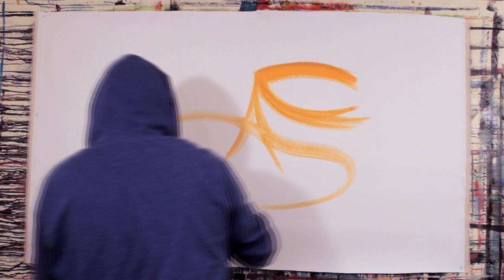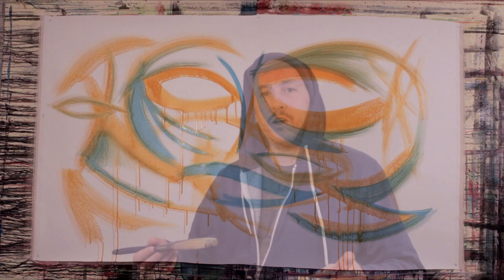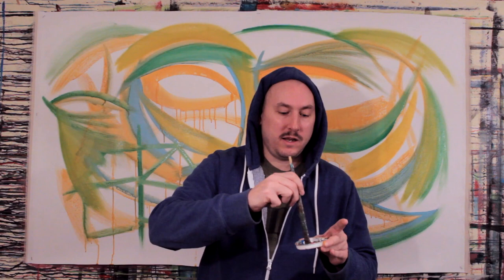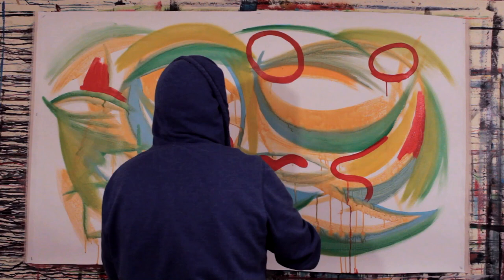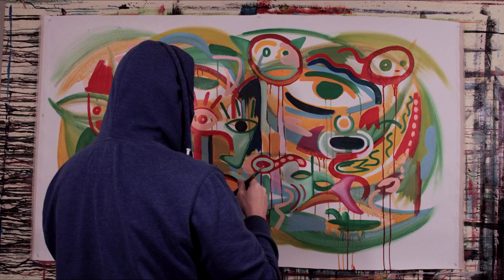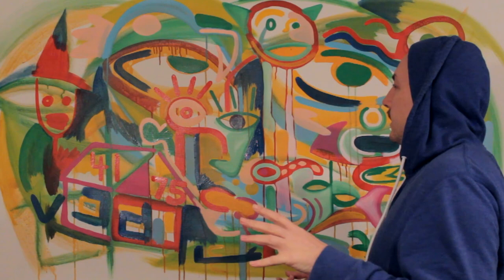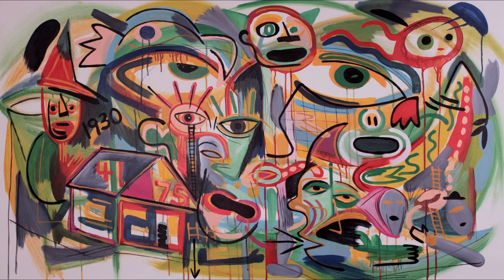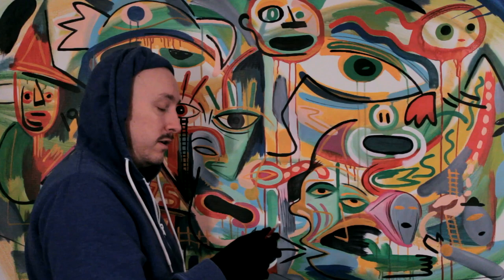HOW TO PAINT A LARGE CANVAS step by step with RAEART Acrylic Painting